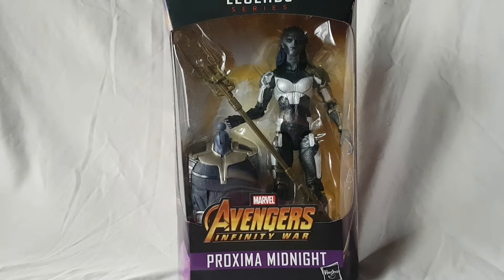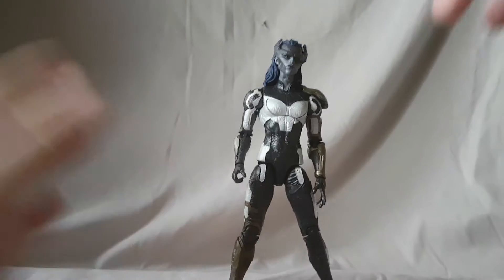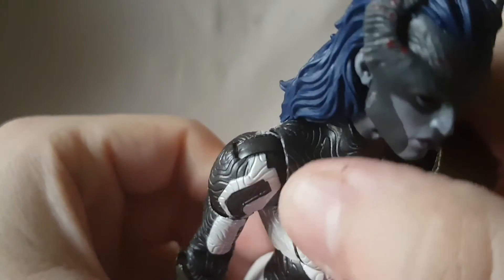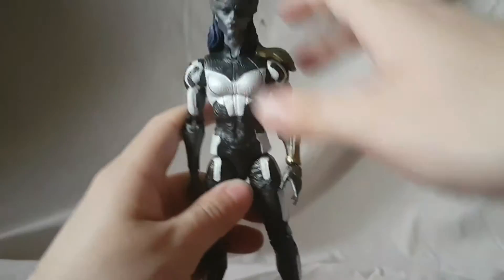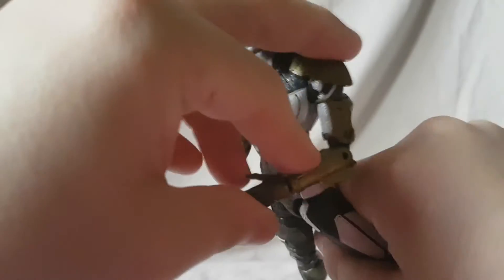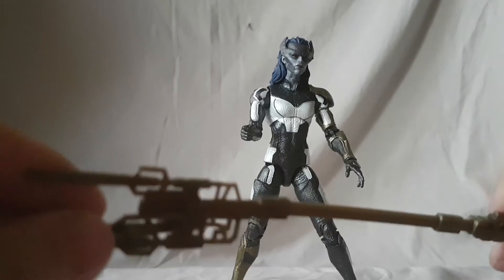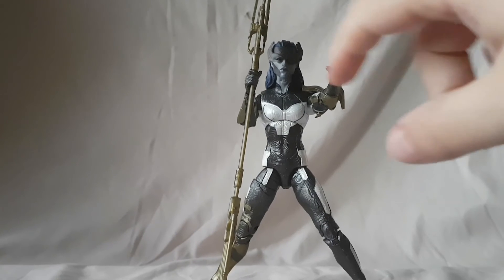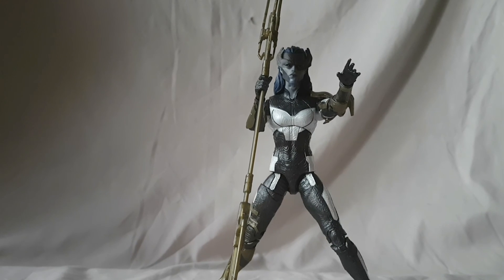Marvel Legends Thanos BAF Wave Proxima Midnight Hasbro Figure Review